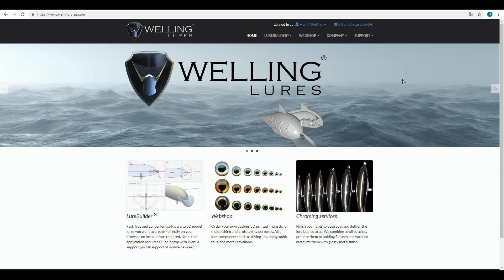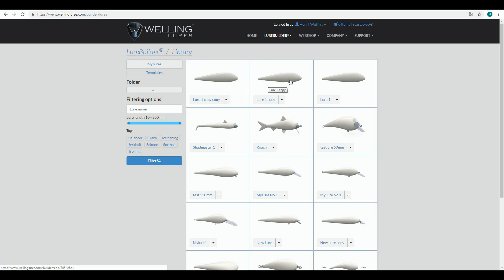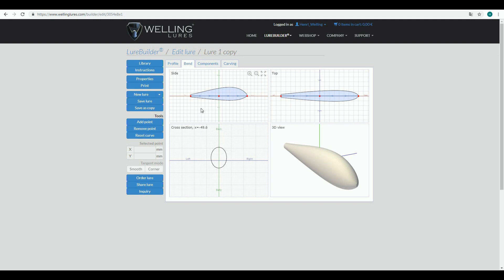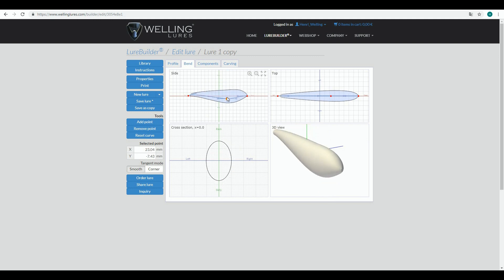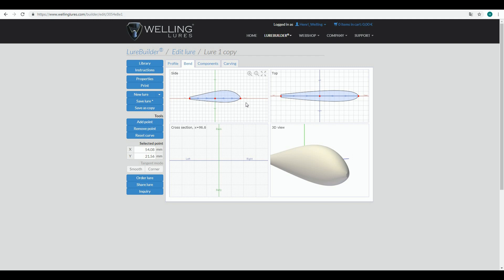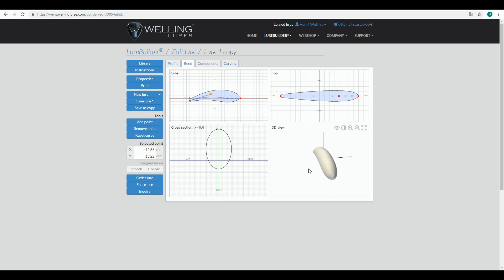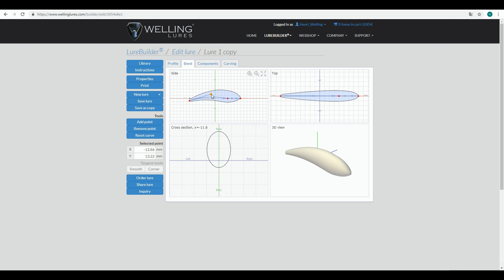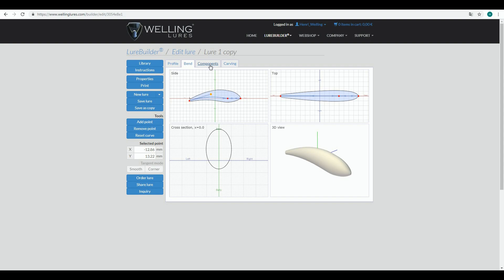LureBuilder®: bend tab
How to create curved lures in LureBuilder® by using bend tab